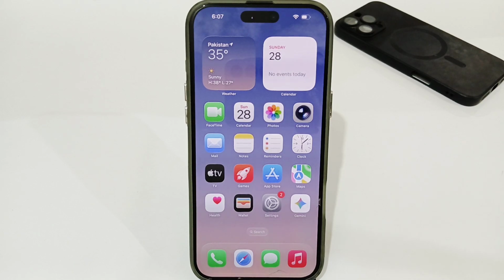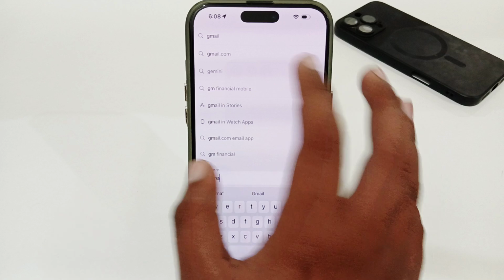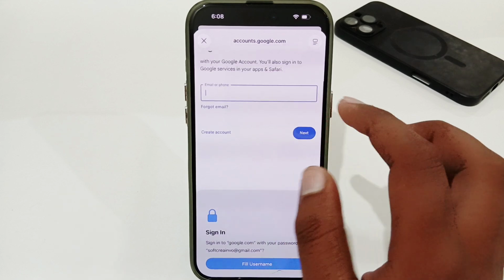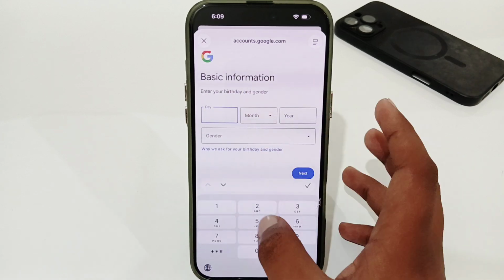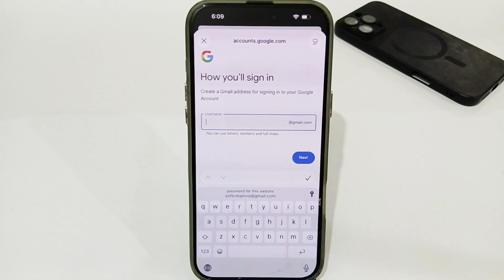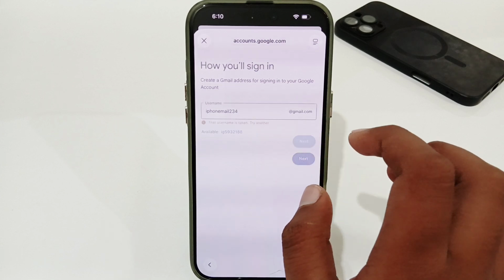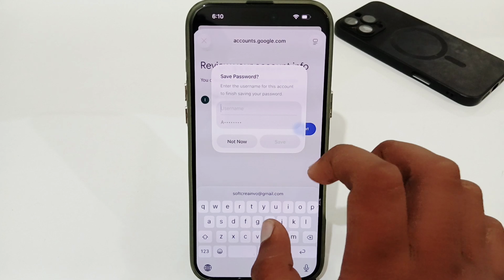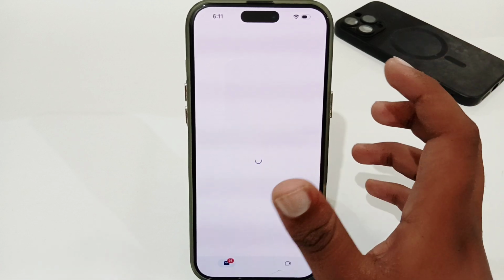How to Create a Gmail Account on iPhone (Step-by-Step 2025Guide)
Want to create a new Gmail account directly from your iPhone? It's quick, easy, and free!

Here's exactly what I'll cover:
✅ The two best methods: Using the Gmail app vs. Using Safari
✅ Step-by-step guide to filling out the sign-up form correctly
✅ Setting up a strong password and recovery options
✅ Verifying your account and basic Gmail setup tips

Follow along, and you'll have a brand new Gmail account set up on your iPhone in just a few minutes!

Links to download the Gmail app are in the description below!